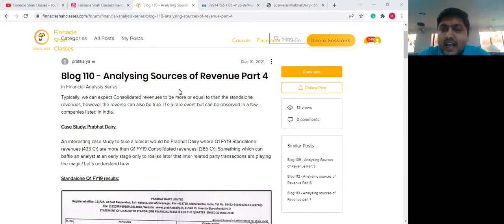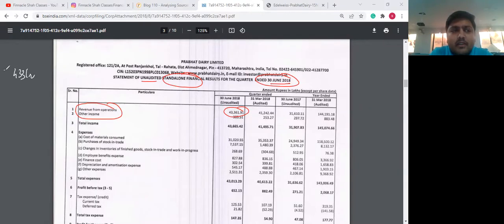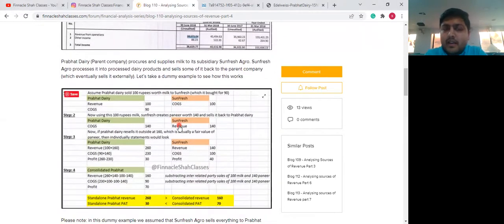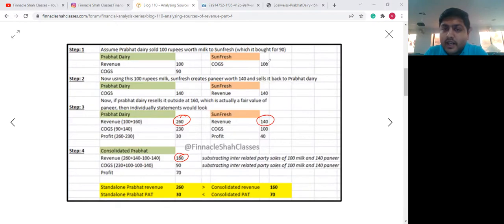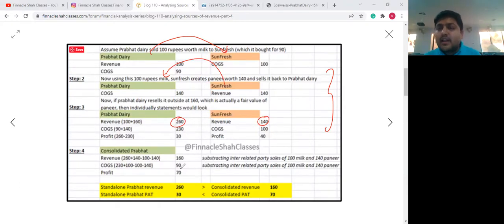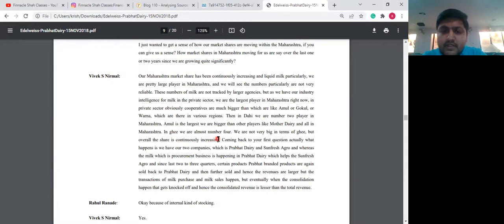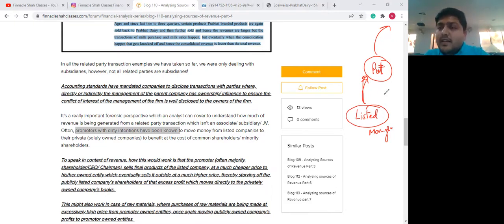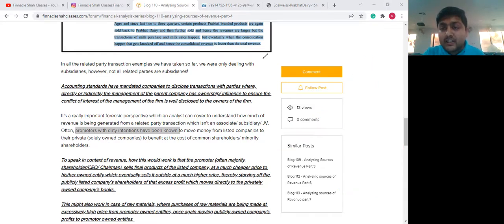Standalone vs Consolidated Financials | CASE STUDY: Prabhat Dairy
Timestamp
0:00 - Intro
1:25 - Case Study: Prabhat Dairy
5:00 - Prabhat Dairy business structure
9:12 - Upstream vs Downstream Transactions
13:45 - Conflict of Interest

From our previous session 109, we learned how to understand the structure and flow of business activities using Consolidated and Standalone Financials.

As a typical understanding, people often assume that consolidated figures will always be more than standalone! To break this misunderstanding, in this video, we will be focusing on the case study of Prabhat dairy and explain the reasons behind Standalone revenue figures being more than the Consolidated ones!

Hope you guys like it! We are happy to address any queries/ questions in the comments section below!. You can also read the content of this video on our forum